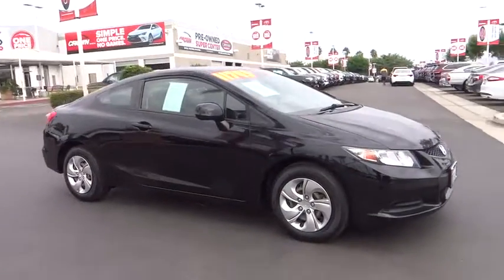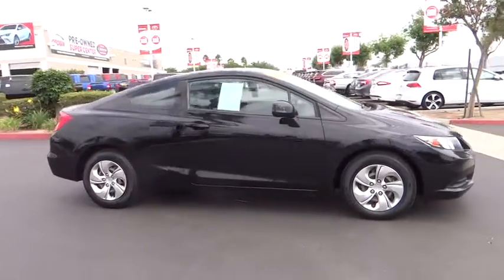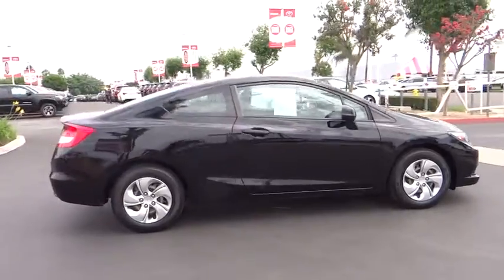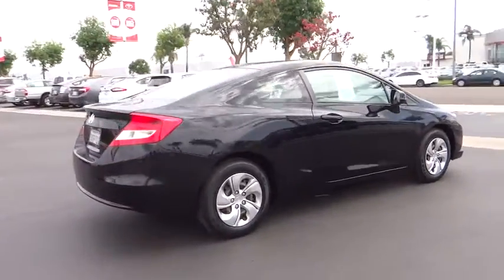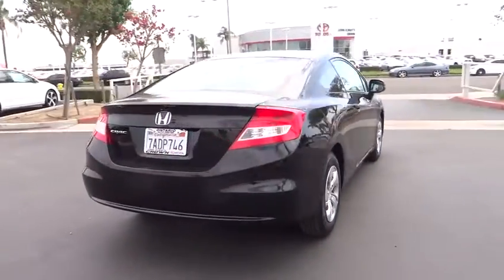2013 Honda Civic used, Ontario, Corona, Riverside, Chino, Upland, Fontana, CA 2076514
2013 Honda Civic

Crown Toyota
1201 Kettering Drive

2013 Honda Civic LX Coupe.  A one owner, clean Civic coupe with brand new tires installed!  As reliable as the day is long and great looking too!  Buy with confidence!  This Civic will get you there every time!   At John Elway's Crown Toyota we focus on what's really important - your experience. Our One Price, Simple, No Games philosophy takes the hassle and frustration out of buying a vehicle. We monitor the market for what each vehicle is actually selling for after all the hours of back and forth negotiation. Then we post one price - our BEST price -on every vehicle upfront, saving you time and frustration. John Elway wants to be ''YOUR'' Toyota dealer.